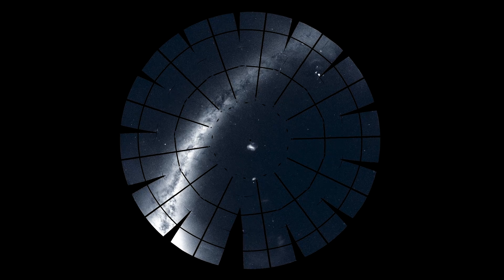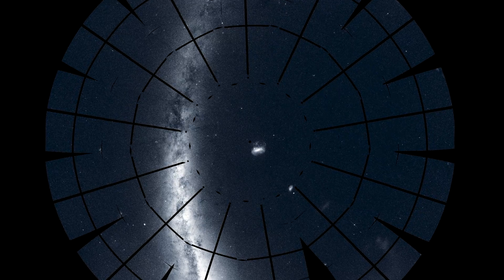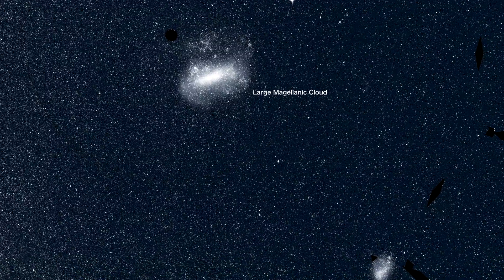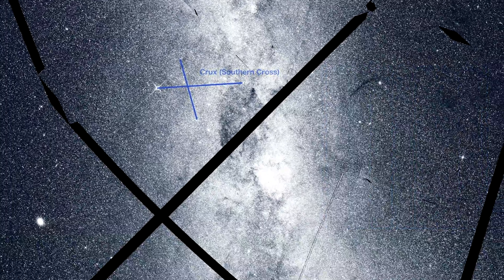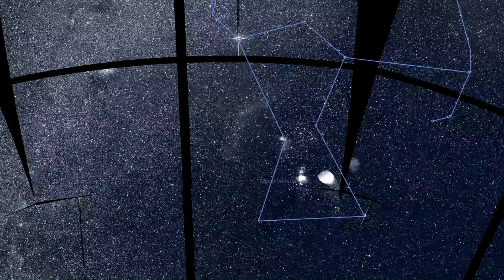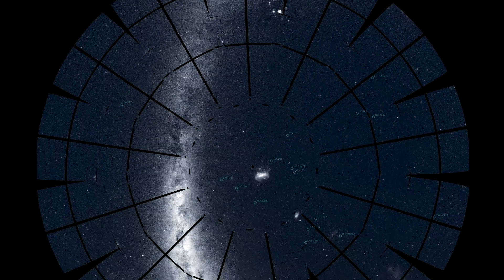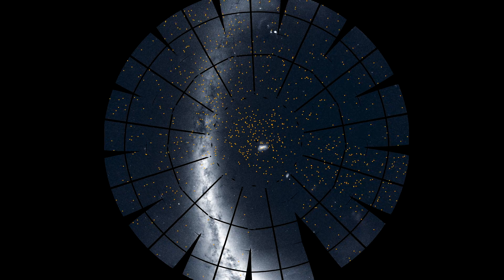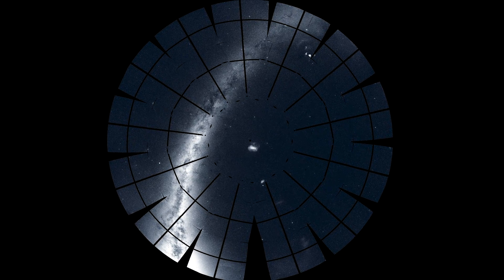NASA’s Transiting Exoplanet Survey Satellite (TESS) Southern Sky Panorama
NASA’s Transiting Exoplanet Survey Satellite (TESS) spent a year imaging the southern sky in its search for worlds beyond our solar system. Dive into a mosaic of these images to see what TESS has found so far.

Music: “Phenomenon" from Above and Below Written and produced by Lars Leonhard